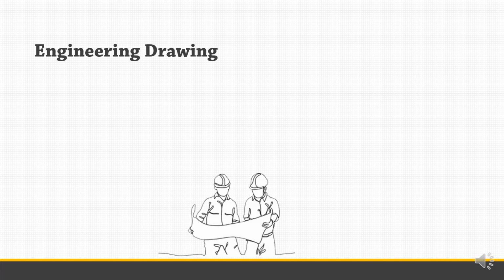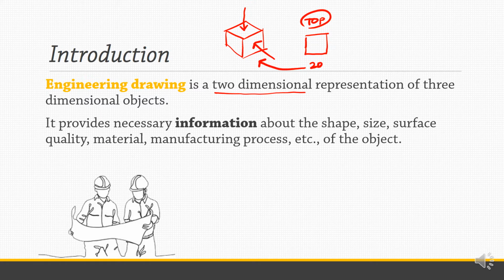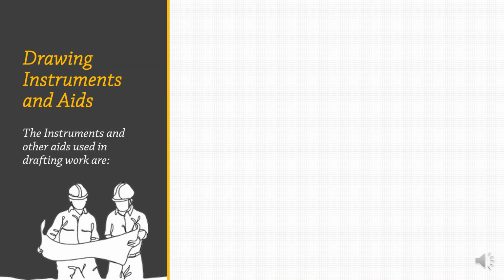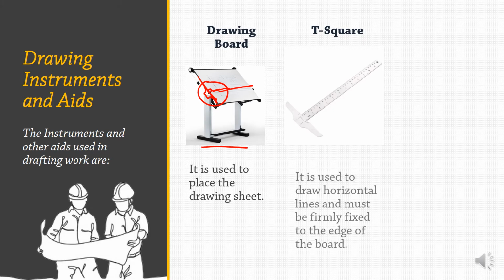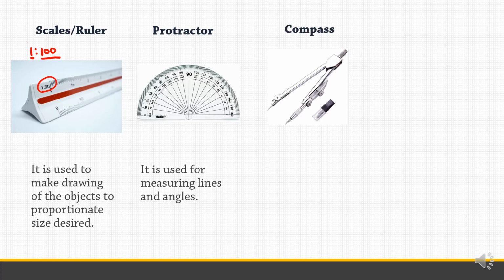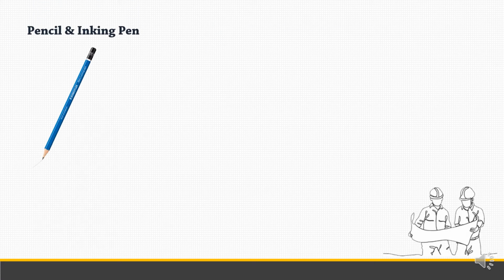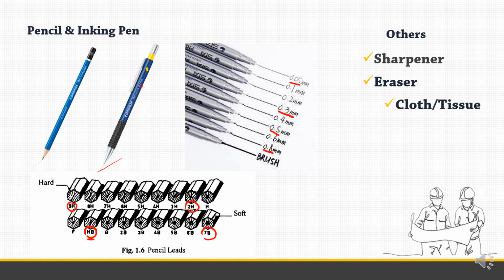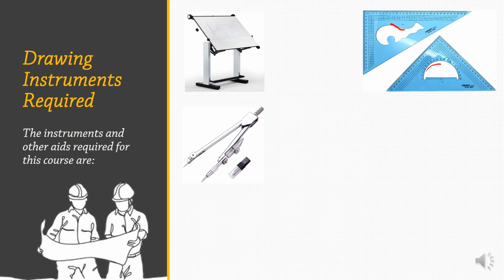[CVE150.2 | Engineering Graphics] Module 1: Introduction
CVE150.2 | Engineering Graphics
Module 1: Introduction to Engineering Graphics